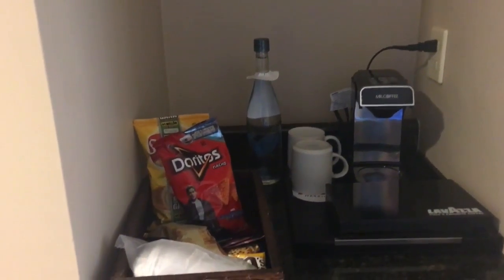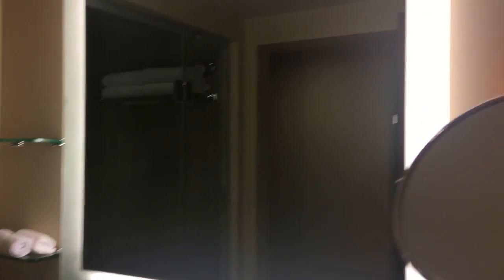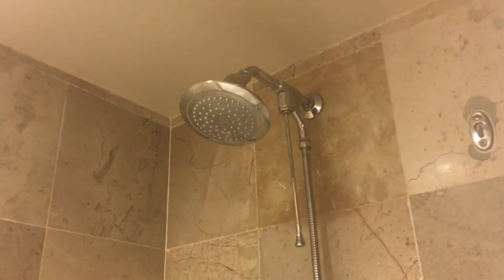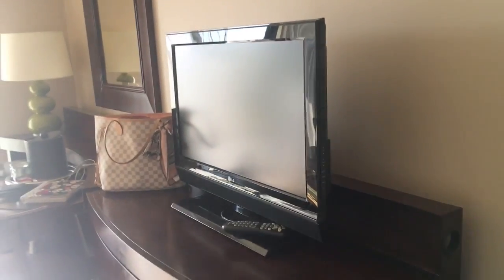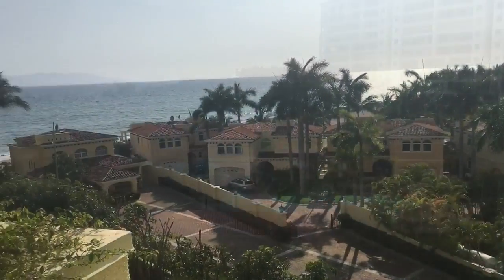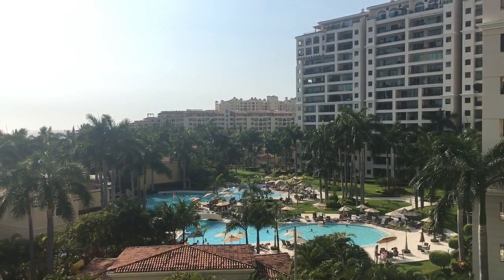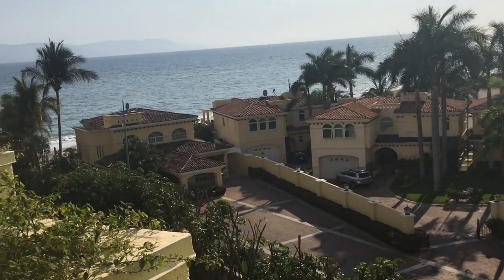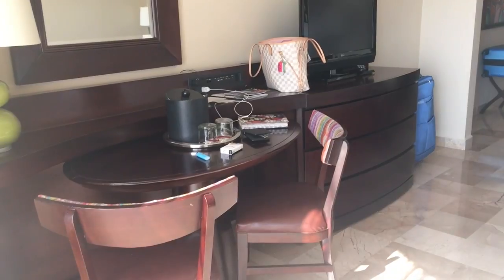Marriott Puerto Vallarta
Here is just a little room tour of our room at the Marriott in the marina, Puerto Vallarta Mexico.

Becca, Carter, Londyn and Rocco..aka Benji!I am also an expat from Canada living in Mexico! I love makeup, home decor and all the exciting journeys living in Mexico brings us!